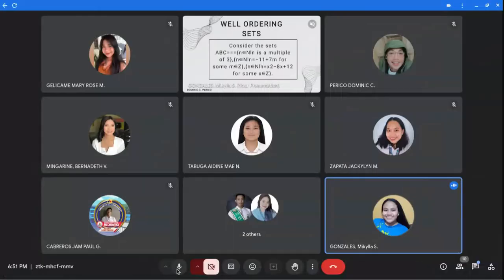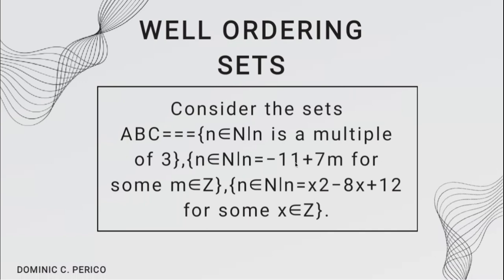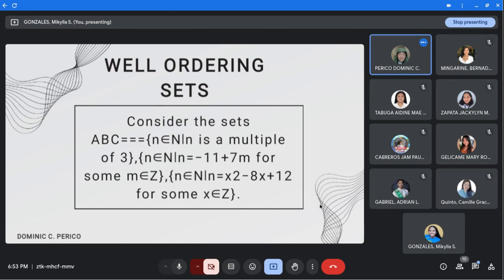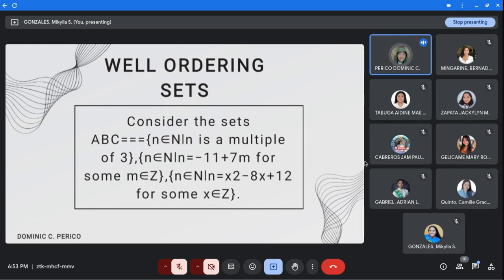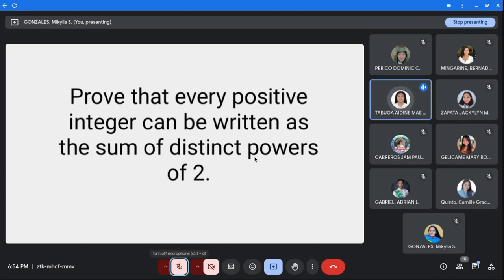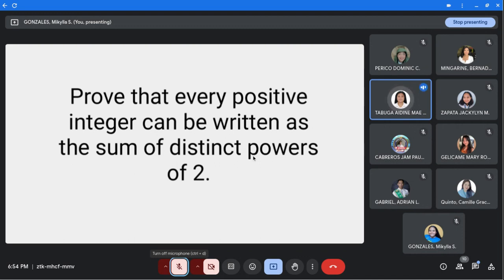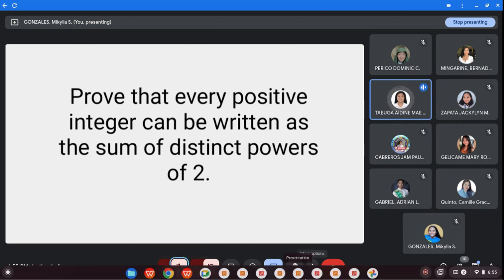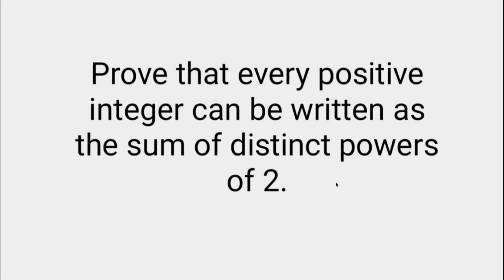WELL - ORDERING PRINCIPLE ( Examples )